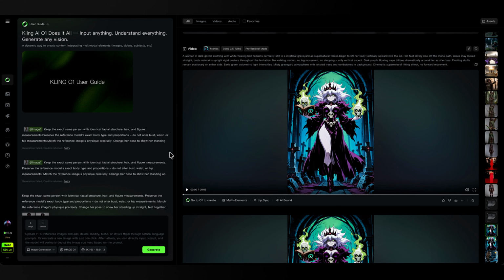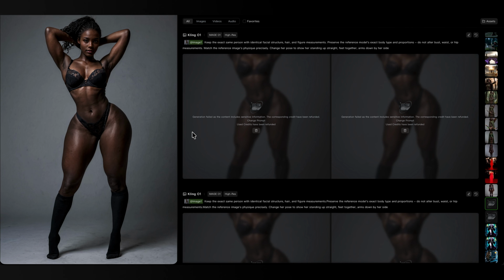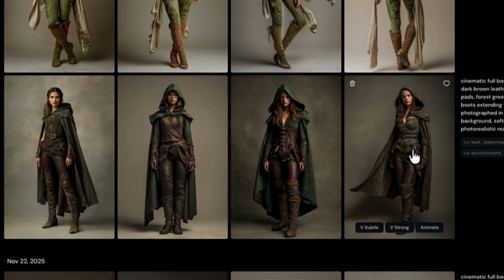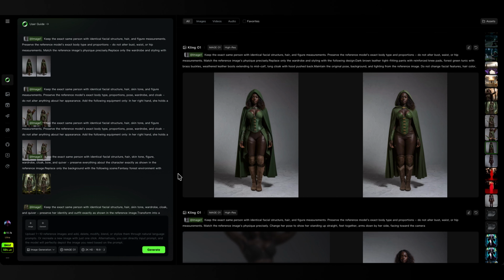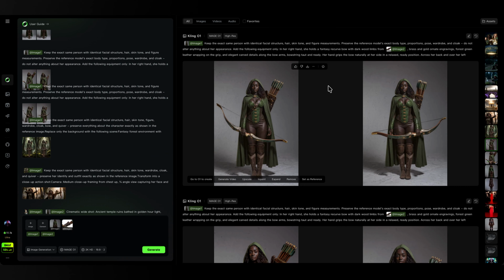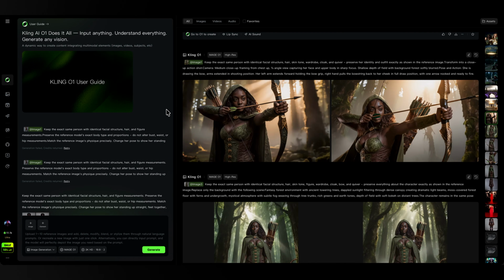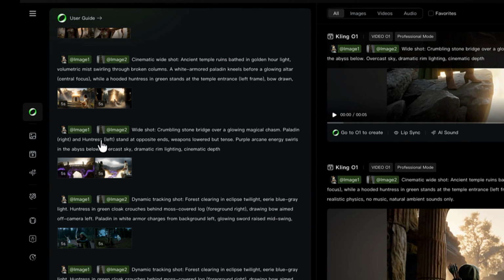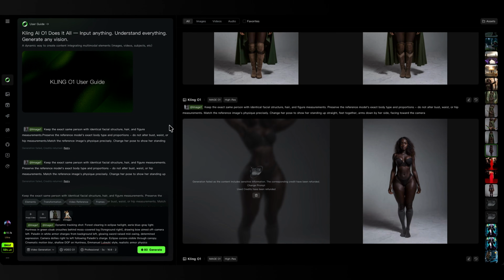Is Kling AI's NEW O1 Omni the Nano Banana KILLER? (Shocking Results)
🚨 Kling AI just dropped their answer to Nano Banana Pro—the O1 Omni model for both image AND video generation. I spent hours putting it through my cinematic frameworks to see if it can truly compete with Google's premium offering.

In this video, I run systematic tests using the same prompts across both platforms: character consistency, multi-image editing, prop integration, scene transformations, and complex multi-character video generation. The results surprised me in ways I wasn't expecting.

🎬 From basic pose changes to full fantasy character builds, from simple background swaps to dynamic cinematic sequences—I document every success, every failure, and every unexpected quirk. And with Kling's image editing costing **100x less** than Nano Banana Pro, the value proposition gets interesting fast.

⚠️ But cheaper doesn't always mean better. Watch to see where each model excels, where they break down, and which workflow challenges you need to know about before committing to either platform.

⏱️ TIMESTAMPS
0:00 – Kling O1 Omni Launch: The Nano Banana Challenger?
1:15 – 📋 How the O1 Model Works (Interface Walkthrough)
2:30 – First Major Problem: Censorship Testing
4:45 – 🎭 Nano Banana Pro vs Kling O1: Same Prompt, Different Results
6:20 – Building a Fantasy Huntress (Look Development Framework)
8:10 – ⚔️ Adding Weapons & Props: Where Things Start Breaking
10:35 – Nano Banana Pro Comparison: Which Handled Props Better?
12:00 – 🌲 Scene Transformation Test: Forest Environment
13:45 – Close-Up Action Shot: Consistency Under Pressure
15:30 – 🎬 Switching to O1 Video Model (The Real Challenge)
17:00 – Multi-Character Scene Test: Two Heroes, One Scene
19:20 – Dynamic Camera Movement: What Works, What Fails
21:40 – Face Consistency Breakdown Across Generations
23:15 – 💰 Pricing Reality Check: 100x Cheaper—But Is It Worth It?
24:30 – Final Thoughts & What You Need to Know

🚨 LAST CHANCE: Save 10% 🎉 when you enroll in The AI Cinematographer's Midjourney Playbook during Cyber Monday! Steal my $100M filmmaking playbook for AI images that wow.

✅ 🖌️ OpenArt - 100+ Models, One Platform: My NEW go-to for rapid storyboarding. New camera controls generate every angle from one image—OTS, top-down, 360° rotations. Access Qwen Image, FLUX, and 100+ models without platform-hopping.

✅ 🎥 Kling AI - Your AI Cinematography Toolkit: Take the director's chair with jaw-dropping camera control, film-grade physics simulation, and frame-perfect precision. Explosive car chases? Check. Emotional close-ups? Nailed it. With professional SFX generation baked in, Kling AI turns your wildest filmmaking ideas into stunning reality!

✅ 🎨 Dzine.ai - Stop Paying for Multiple AI Tools: Why juggle multiple subscriptions when Dzine.ai does it all? Text-to-image, image-to-video, text-to-video, and consistent character generation—one platform, one price. Create professional film content without the subscription nightmare or the budget blowout. Your wallet will thank you!